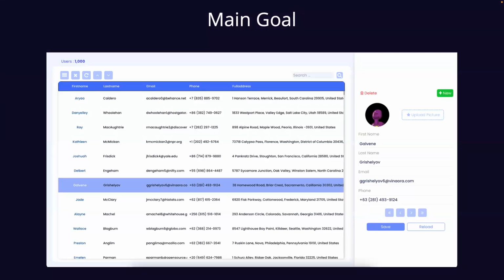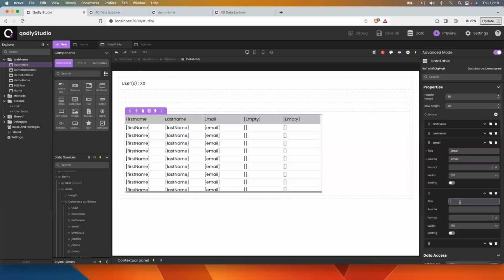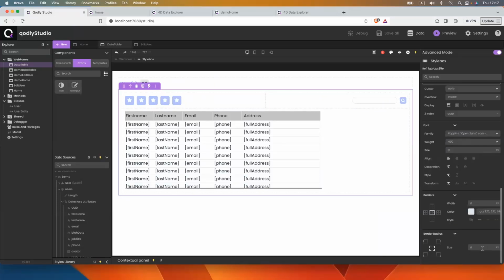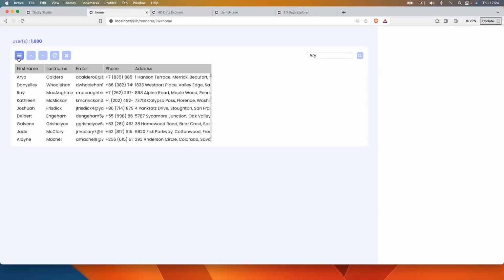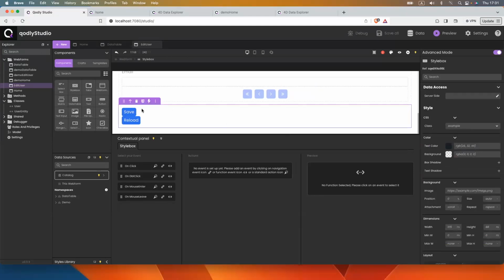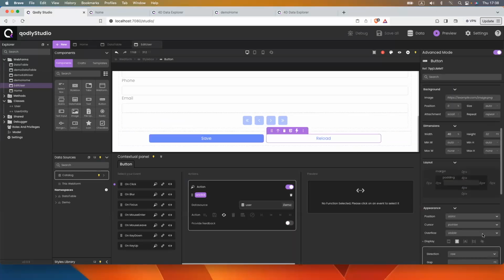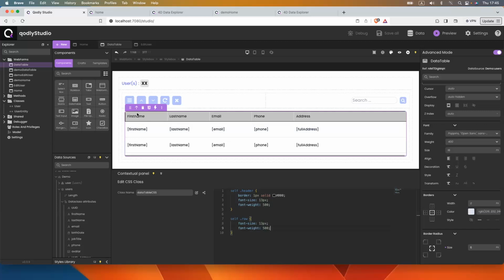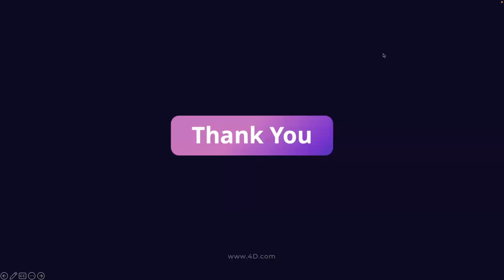Qodly Studio for 4D - Datatable & CRUD operations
In this video recording of Ayoub’s session “Datatable & CRUD operations”, you will delve into the DataTable’s functionalities with a demonstration of CRUD operations.

The DataTable component is a versatile UI that displays data in a tabular format, resembling a table.